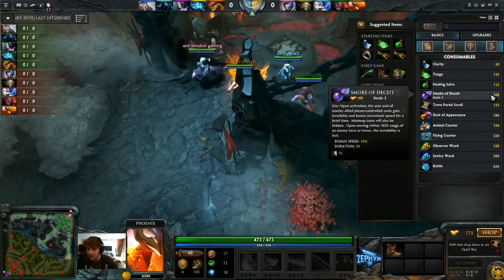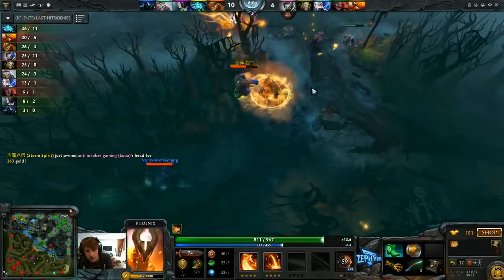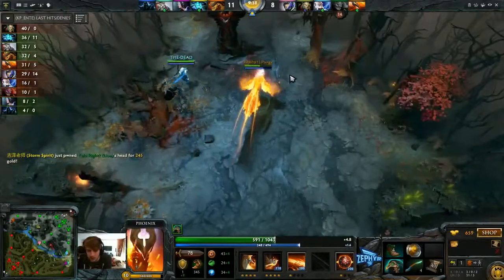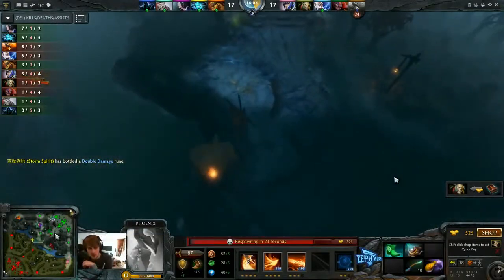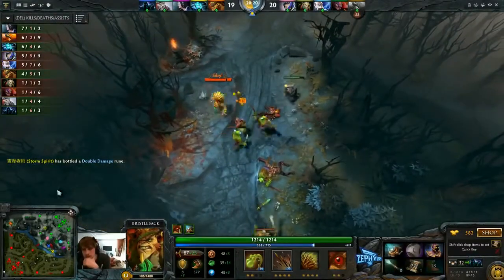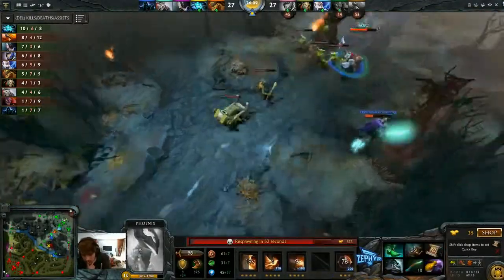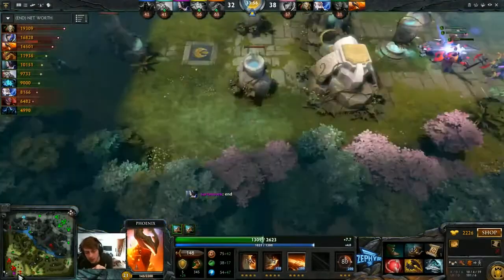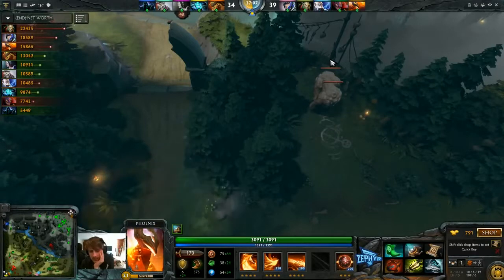Dota 2 Purge plays Phoenix Offlane mp4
VID:
LINK:
Dota 2 Purge plays